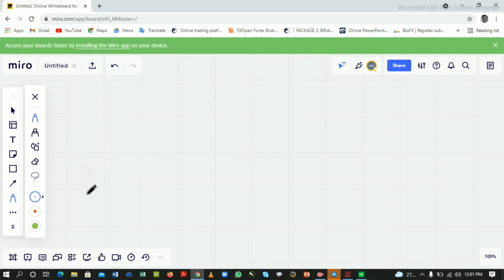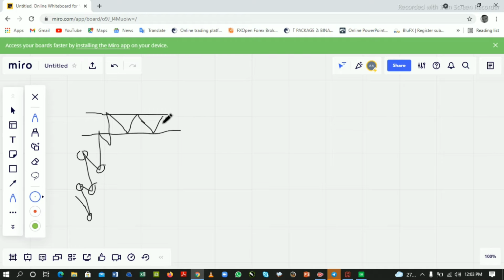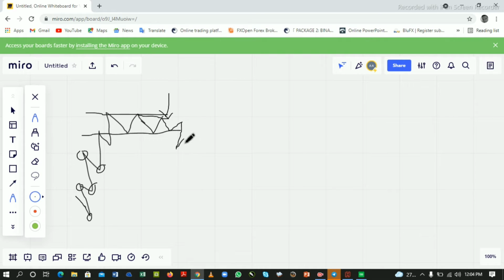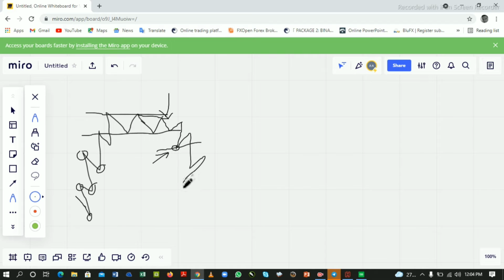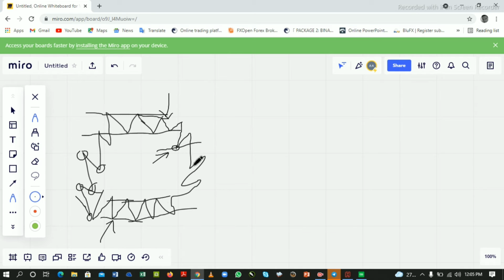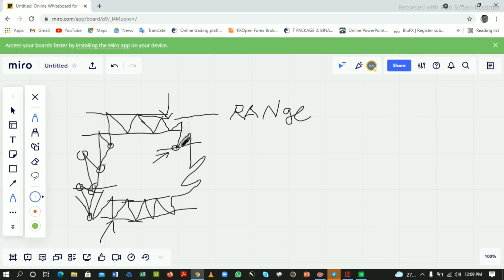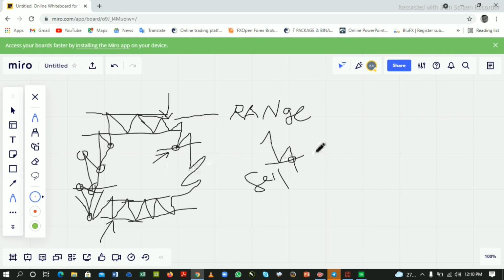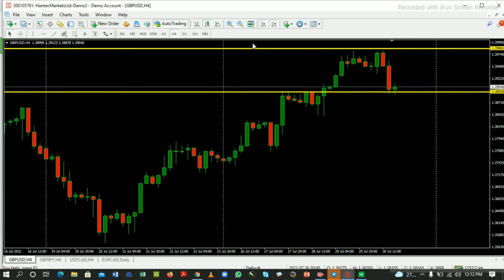Forex market cycle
ASIFX